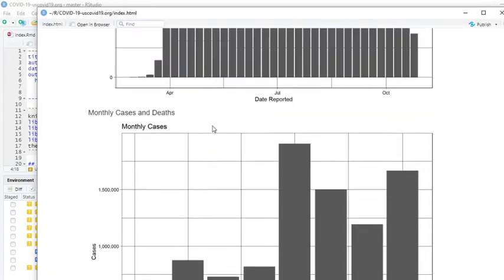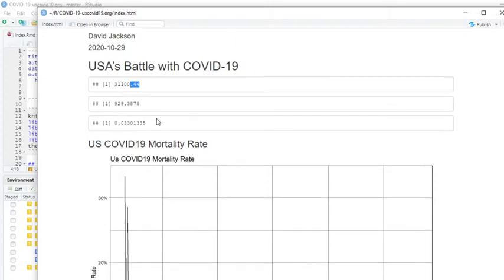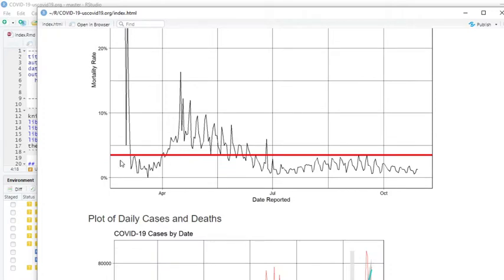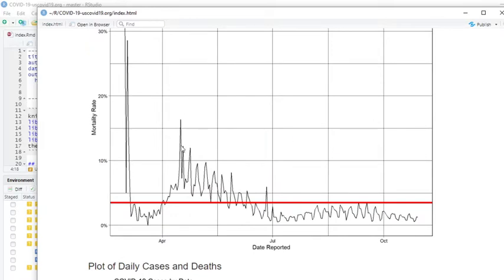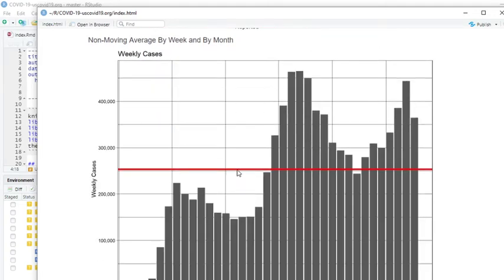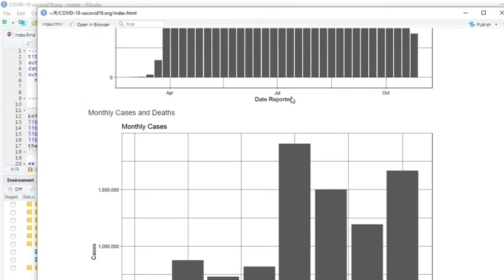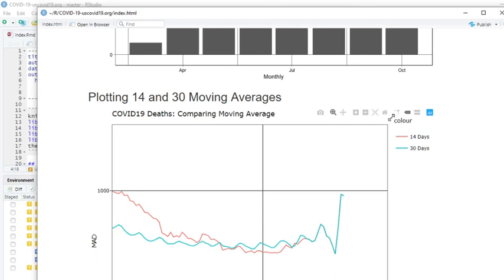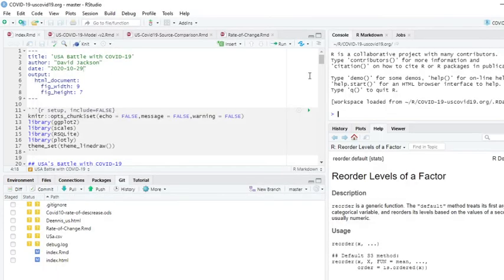USA Covid19 In 6 Minutes (Oct. 29, 2020)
Daily COVID-19 Report for USA.
Report includes COVID-19 Reports by daily, weekly and monthly for both COVID19 Cases and COVID19 Deaths.